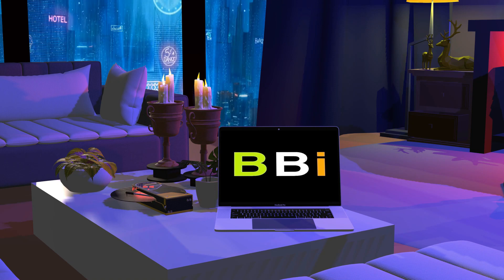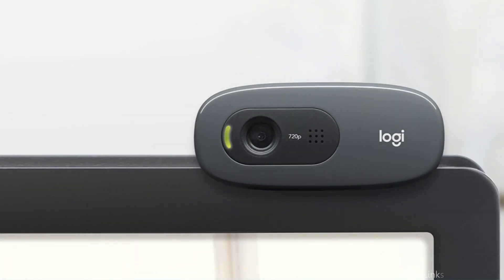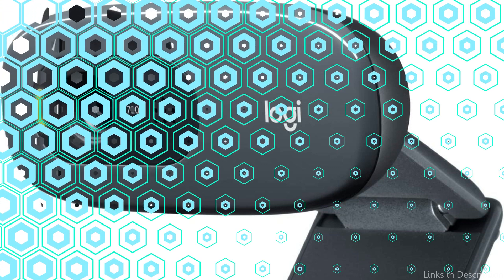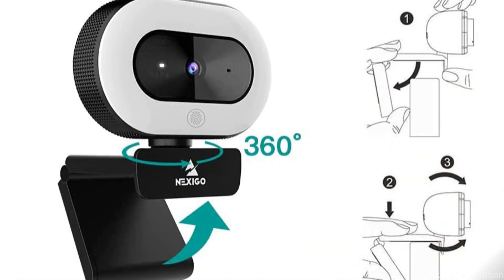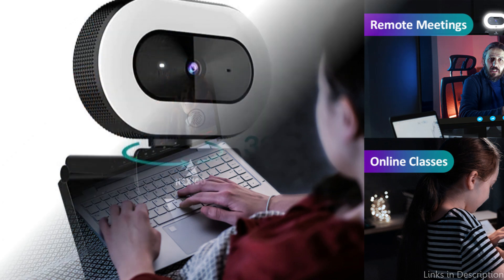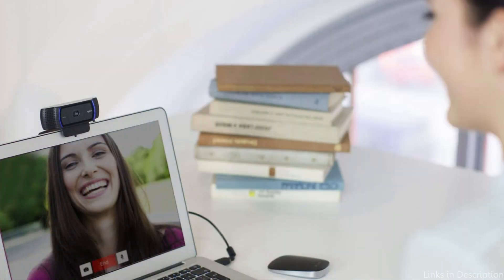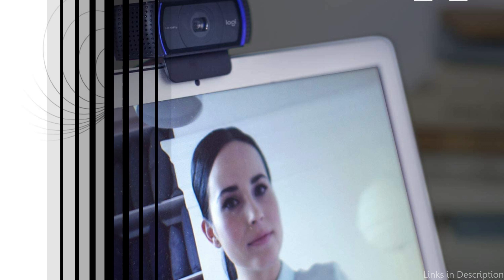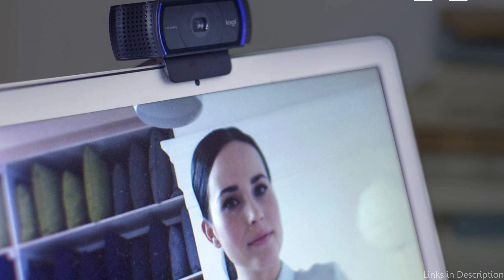Best Webcams for Mac Mini M2 and M2 Pro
If you're a Mac Mini M1, M2 and M2 pro user looking for a trustworthy camera for video calls, streaming, or recording you've come to the right place. We performed the research and ranked the top 4 webcams for Mac Mini 2023.

1. Logitech C270 webcam for mac mini

2. Nexigo N930E webcam for mac mini

3. Logitech C920X Mac Mini webcam